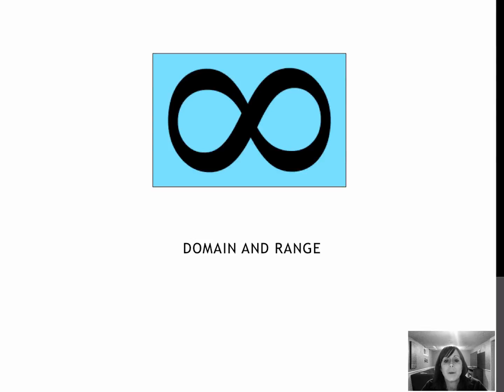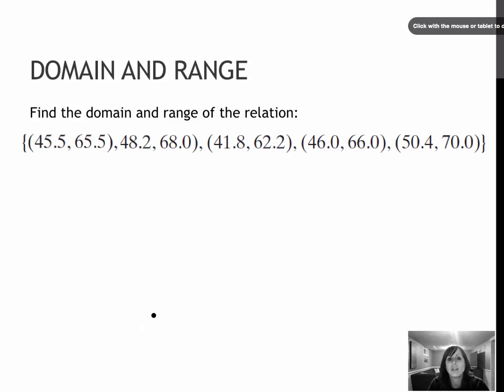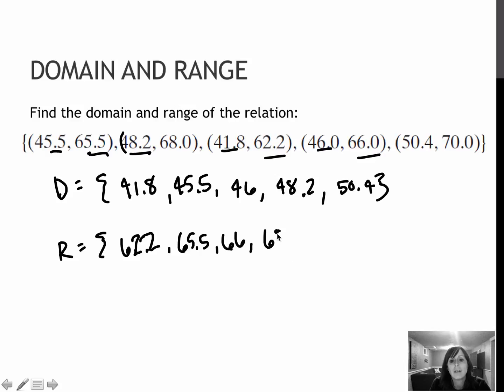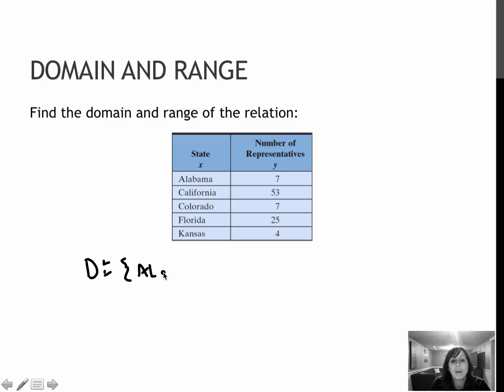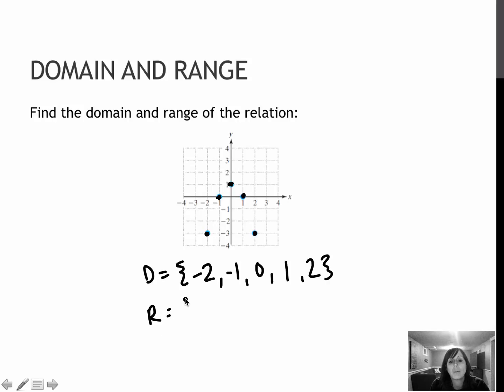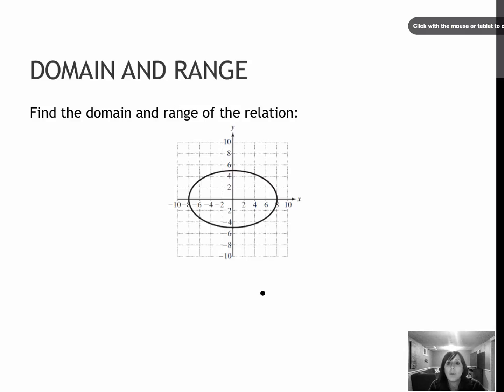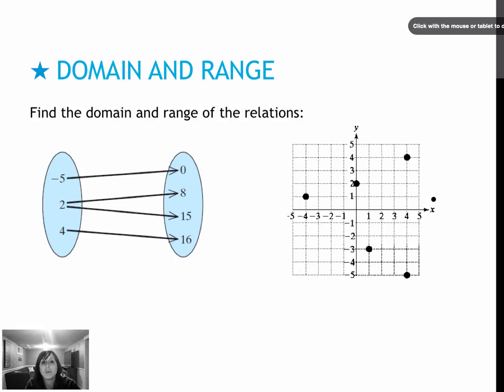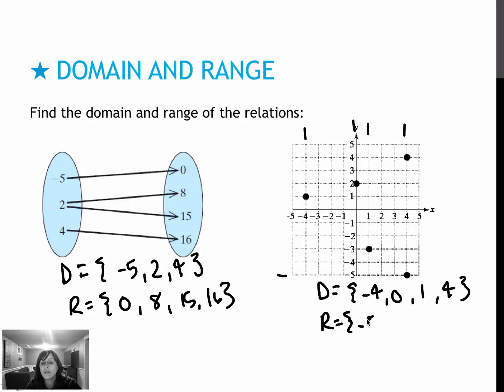Domain and Range of a Relation (2.5)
Algebra I / Intermediate Algebra — Domain and Range of a Relation (2.5)